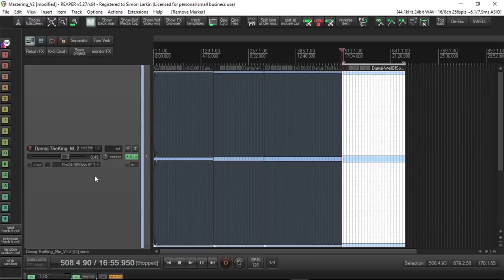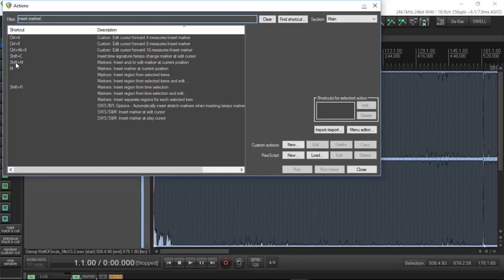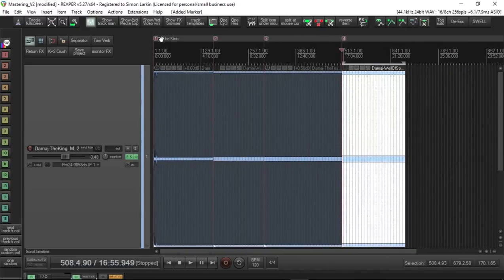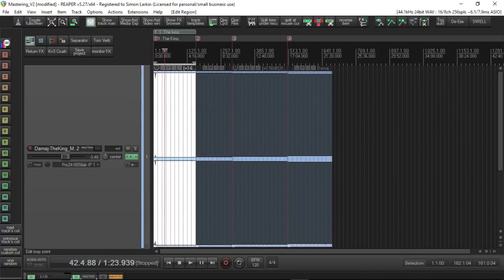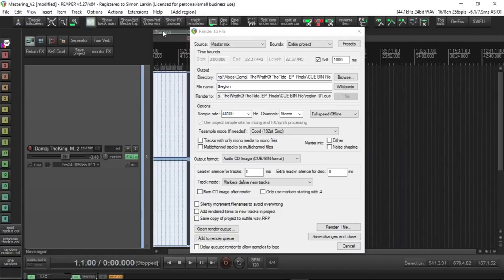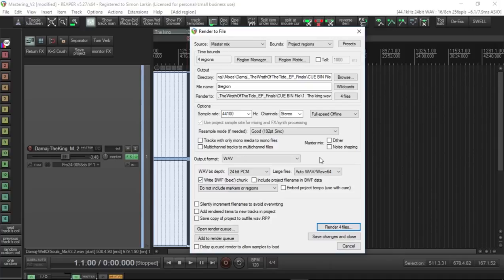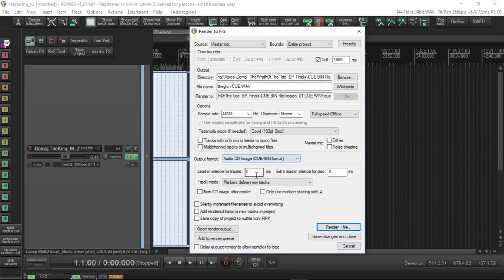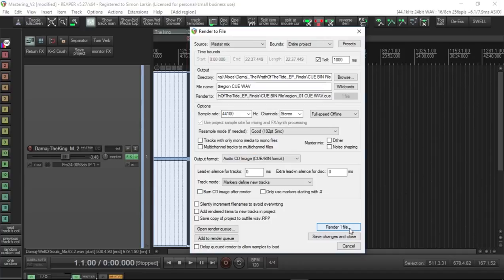Reaper Tutorials How to render an Ep or album for both hard drive and CD burn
Dean lloyd asked me a question about how I render albums, I thought I would use this 4 track ep by Damaj to answer his question. I hope it does!!